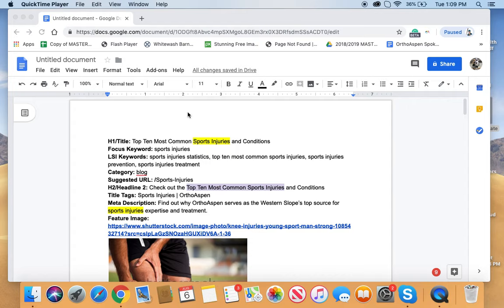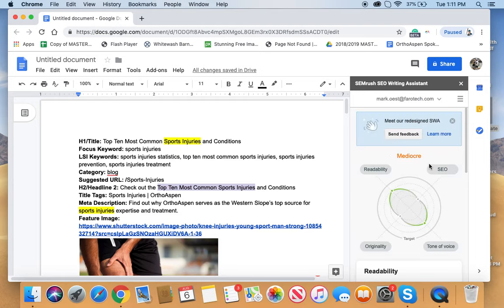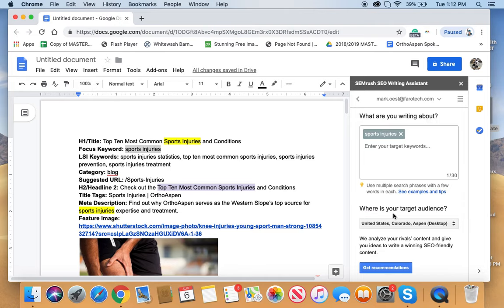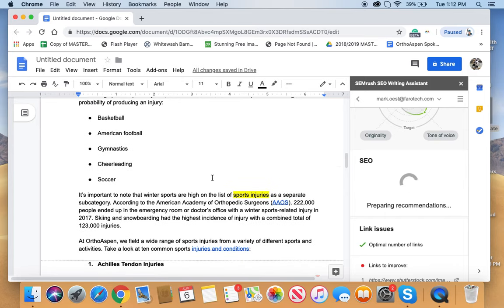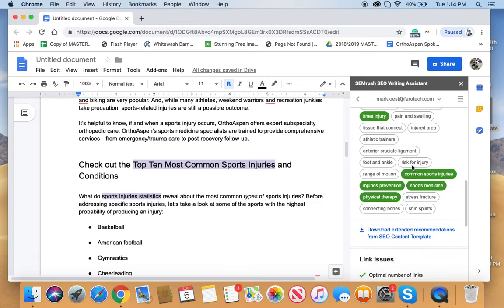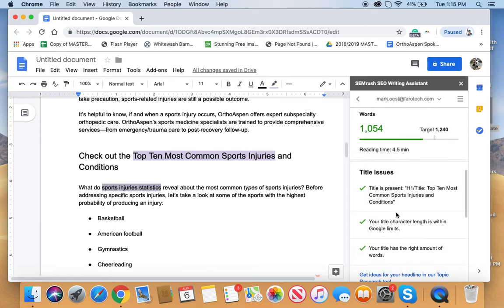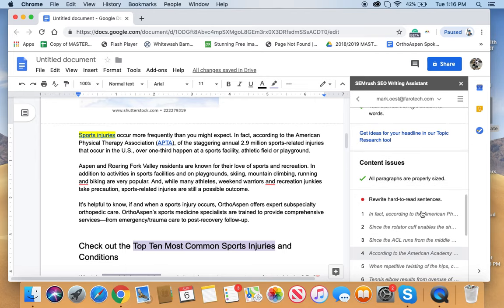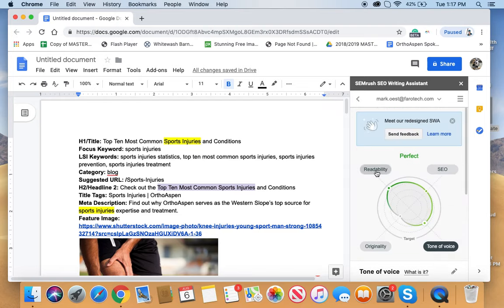SEMRush Tutorial 8 mins